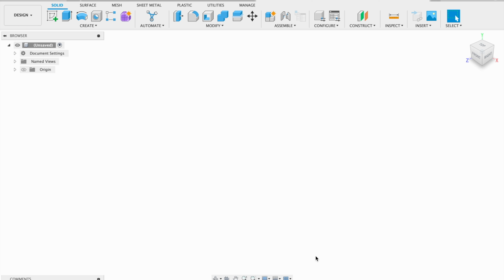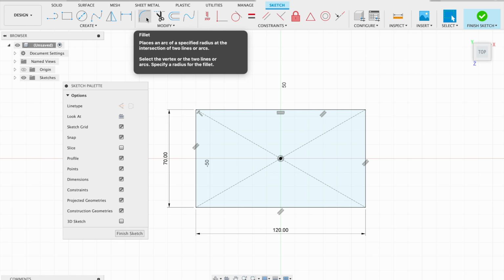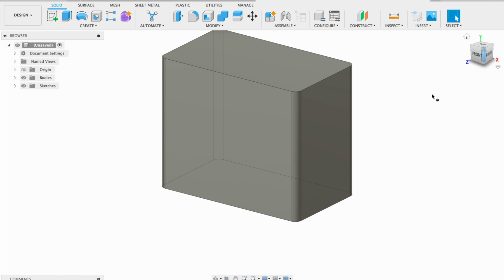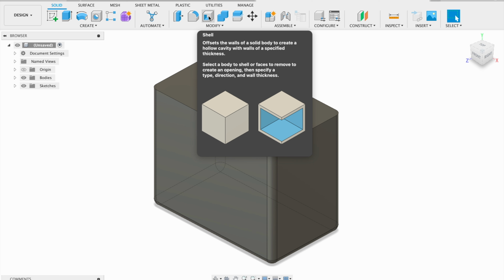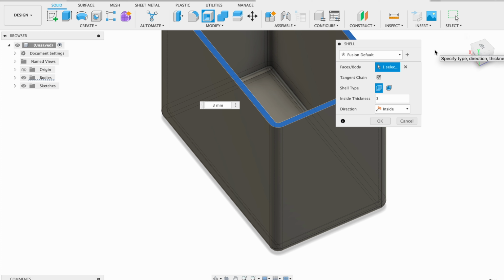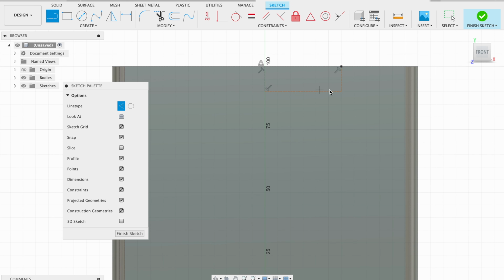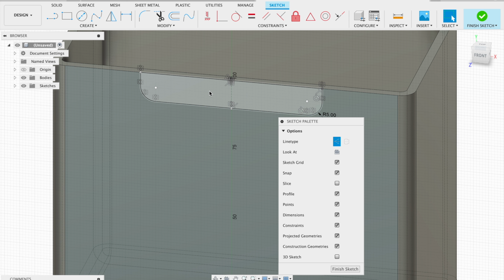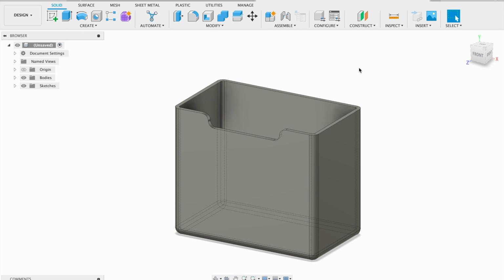GCSE Fusion lesson 4 - Drawer organiser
A lesson on using extrude cut.